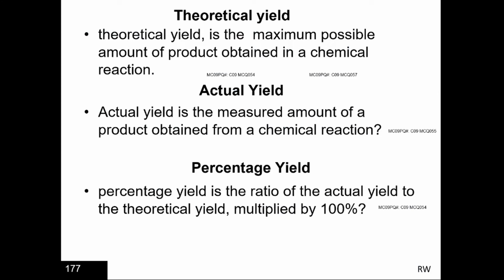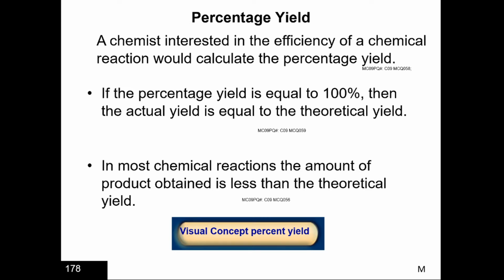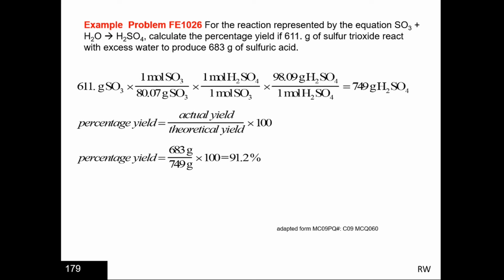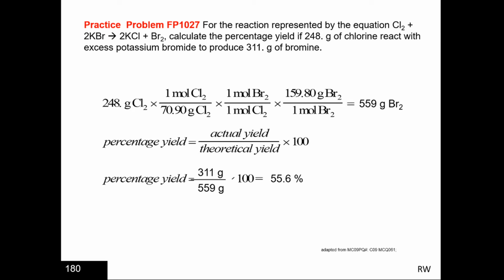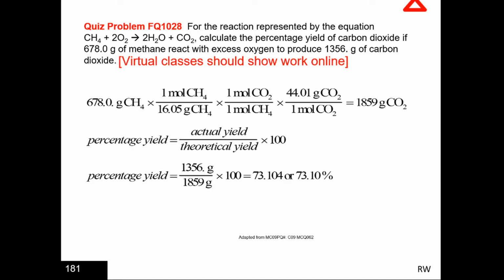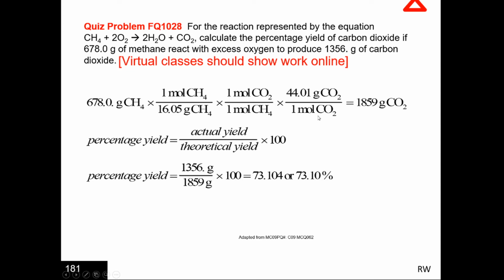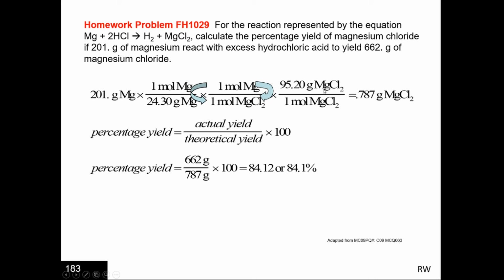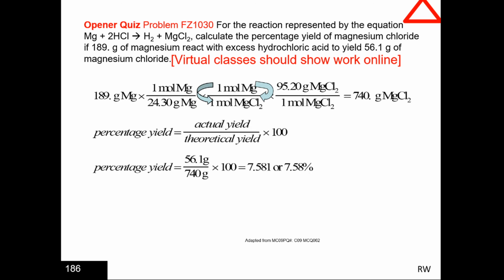Stoic Sec 11 Percent Yield Problems slv20201005